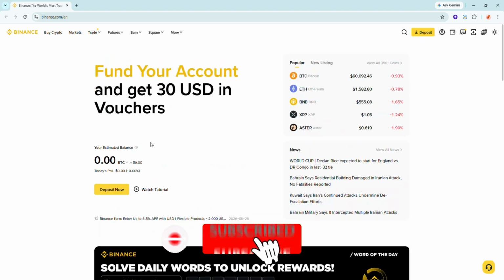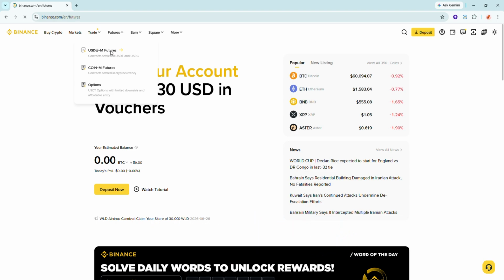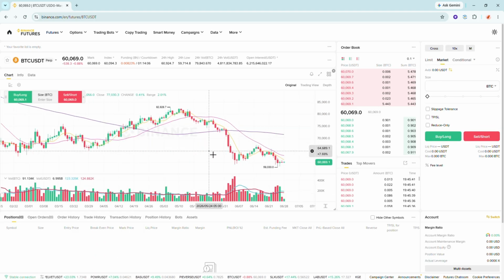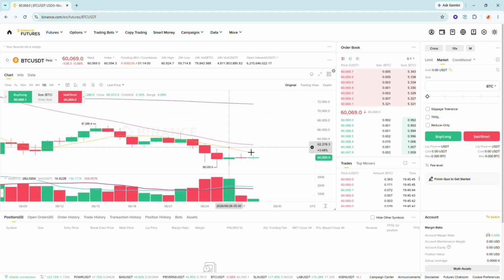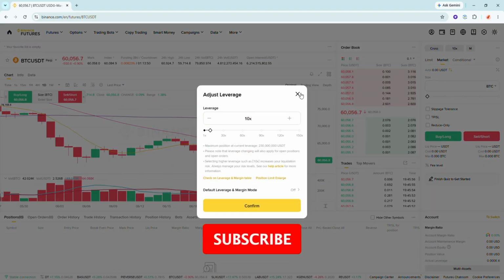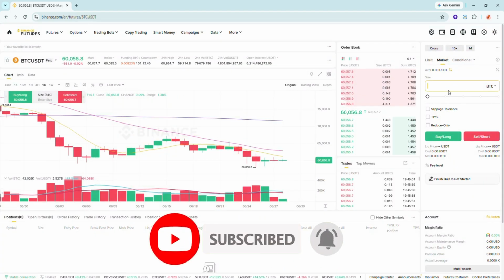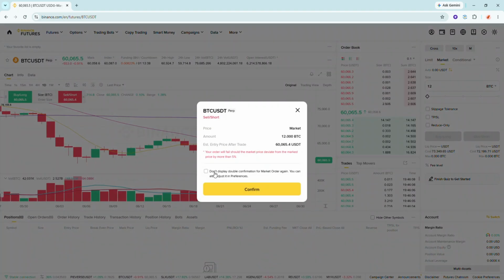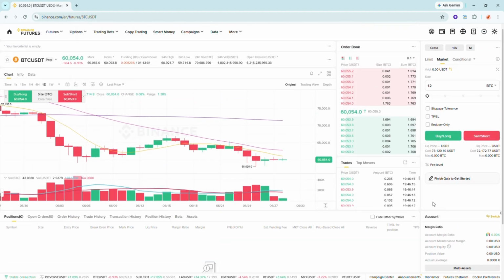Binance Futures Trading Tutorial for Beginners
Binance futures trading tutorial for beginners! In this video, I explain how futures trading works on Binance, how to open and close positions, how to set leverage, what liquidation means, and the most important tips to avoid losing money as a beginner.